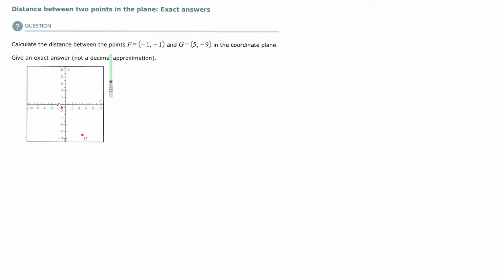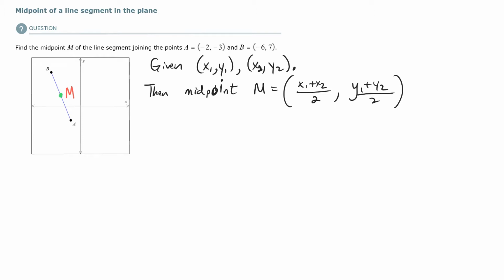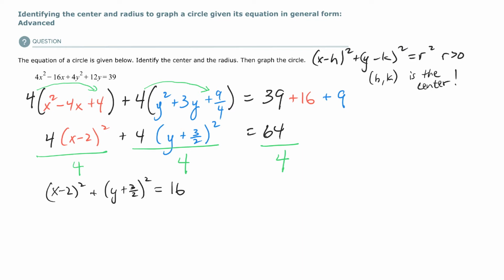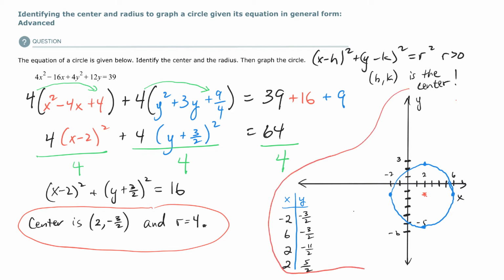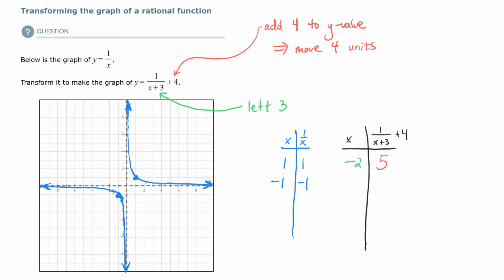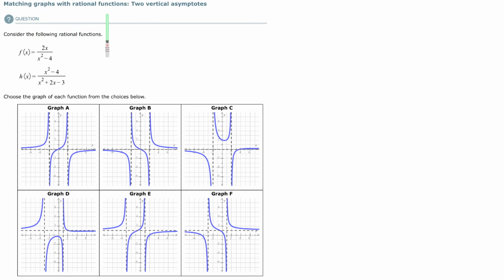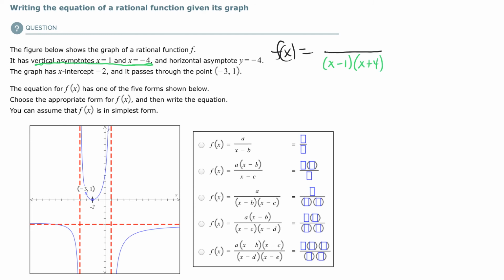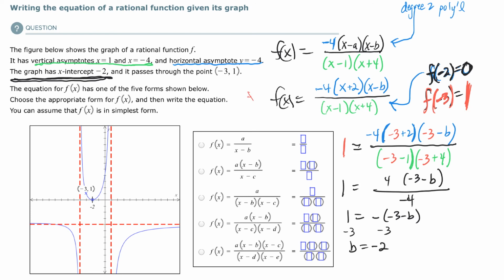Some W3P2 Topics